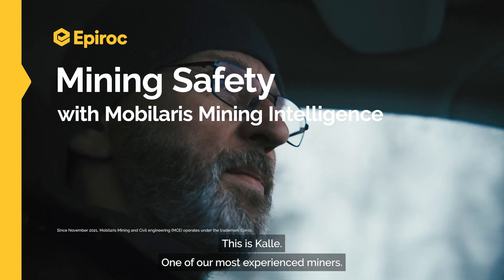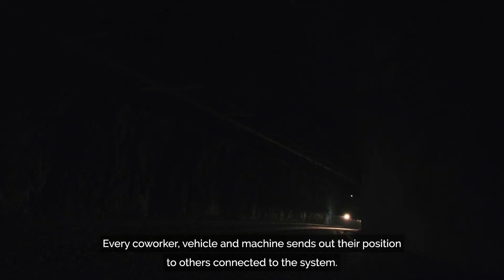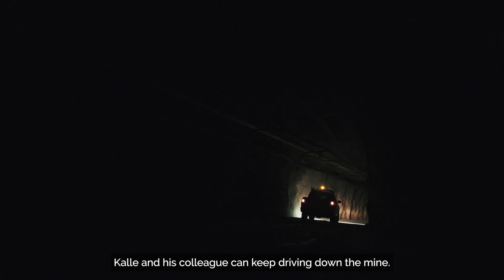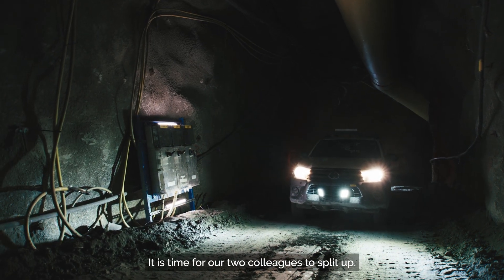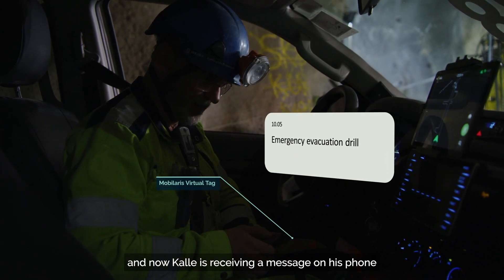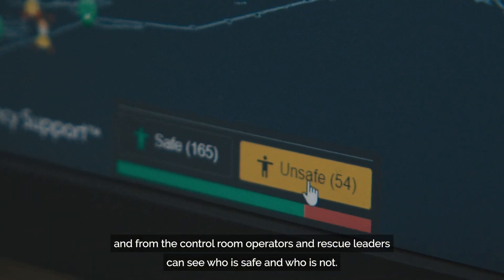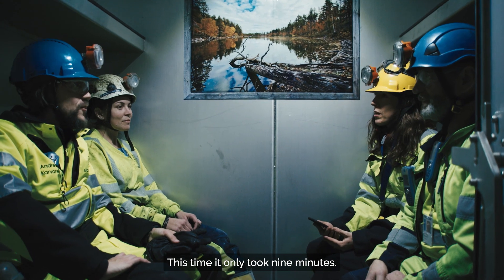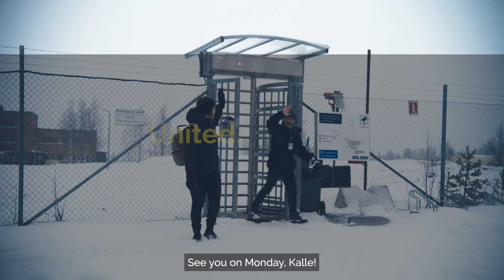Mining Safety with Mobilaris Mining Intelligence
We are proud to deliver a variety of safety solutions that protect people underground. With cutting-edge technology, based on real-time information, we are shortening the evacuation time by 50%, preventing traffic accidents and bringing safety into the daily operations.

Since November 2021, Mobilaris Mining and Civil engineering (MCE) operates under the trademark Epiroc.